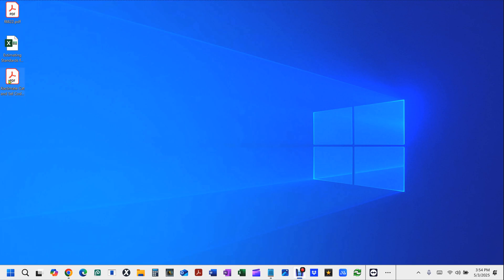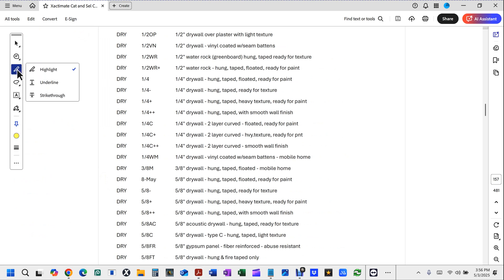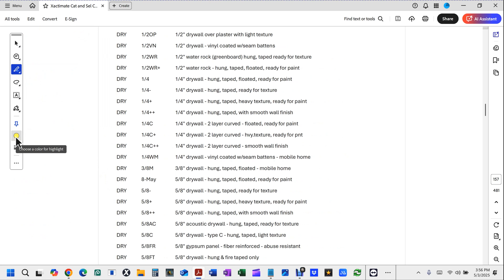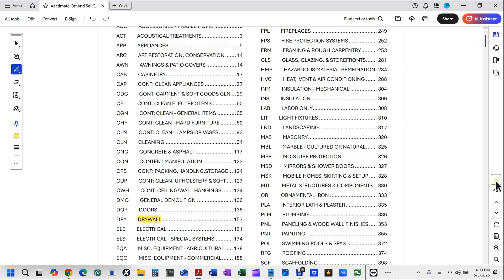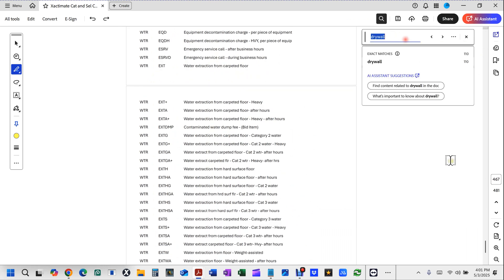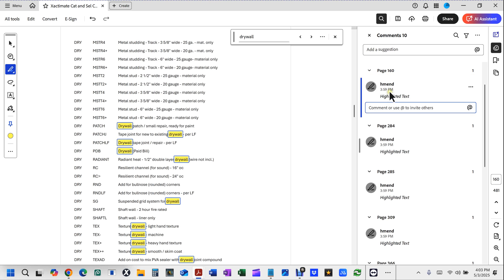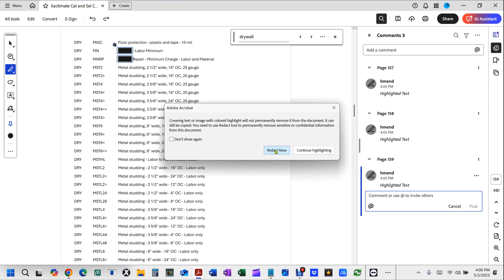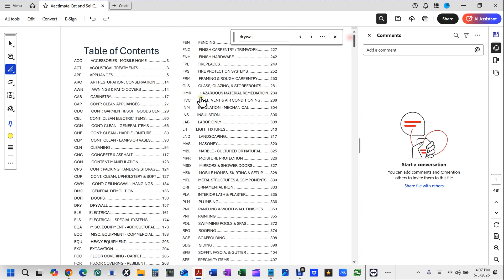HIGHLIGHT ALL ACCURANCE OF WORD IN ADOBE ACROBAT DC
Highlight all instances of a given word in a PDF.

How to highlight all the same word in a PDF.